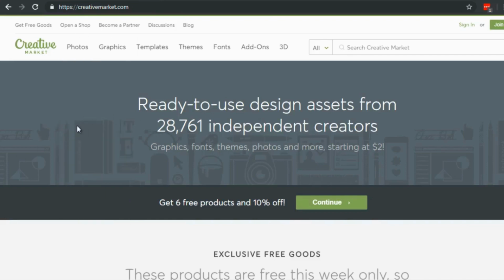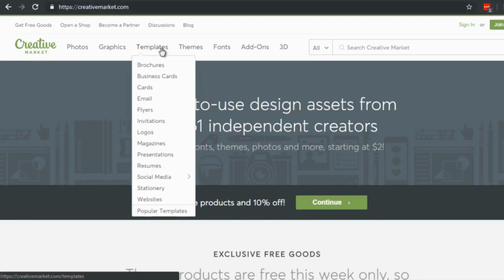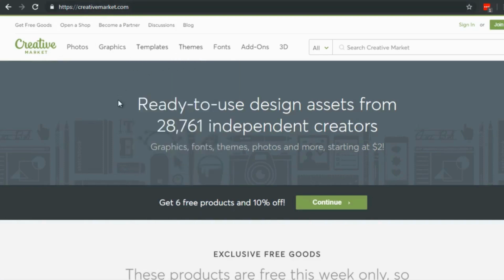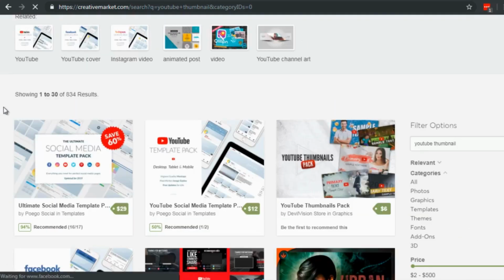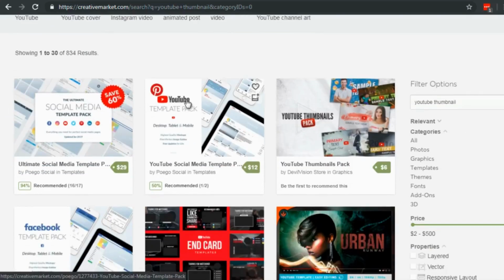Part 6-Your Thumbnail